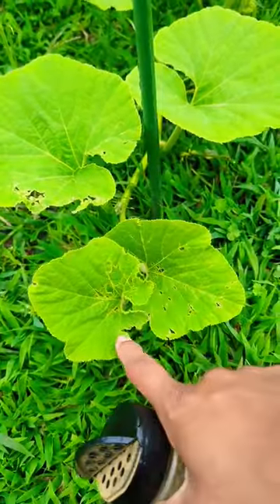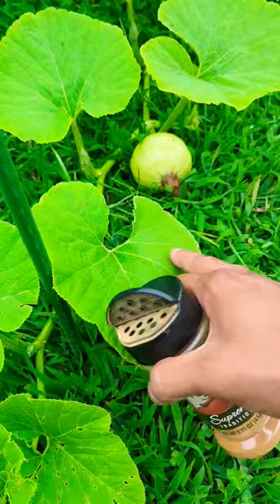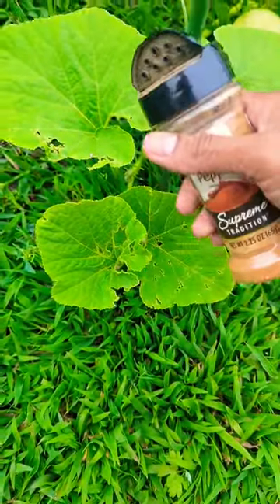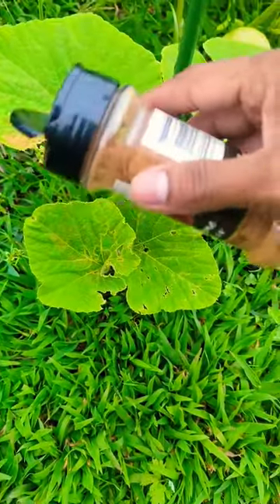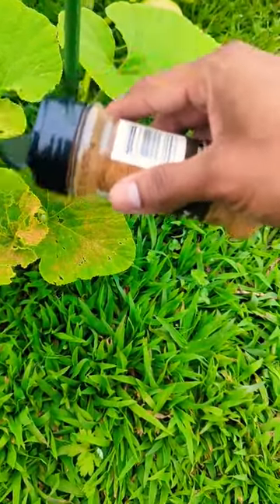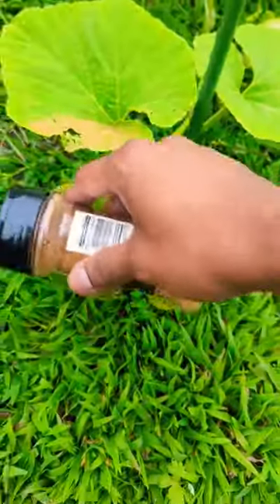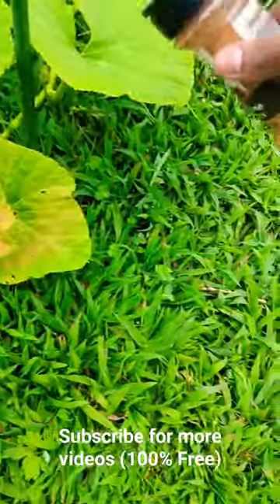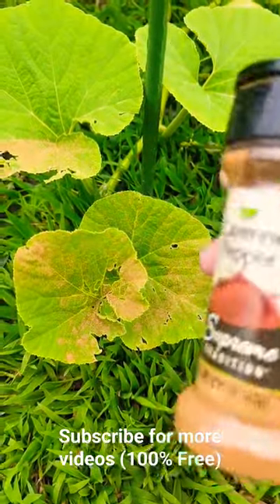Cayenne Pepper keeps Pests and Animals away from your garden!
Cayenne pepper power is a natural way to keep pest , bugs and some animals away from your garden .. Cayenne pepper It's actively helpful! It is a natural insecticide and pesticide that repels pests such as lace bugs and spider mites while preventing animals such as squirrels from eating edible plant parts. Cayenne pepper or chili powder, capsicum, is used to flavor foods.

How to use cayenne pepper power in your garden ,
sprinkle some on your plant leaves and around your plant on the ground ...

How much times to use cayenne pepper in garden ,
sprinkle cayenne pepper power 1-2 times a week in your garden , the area that bugs eating your leaves ..